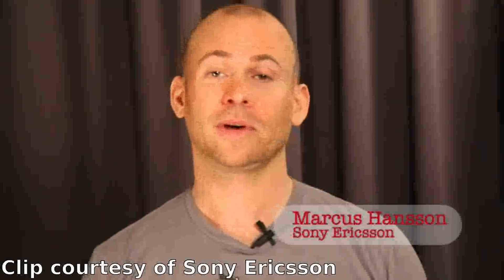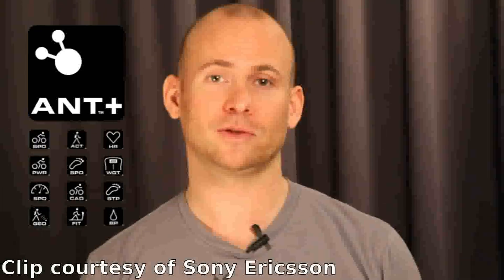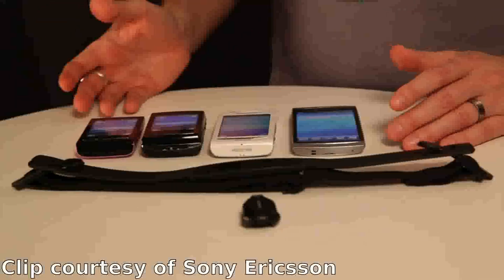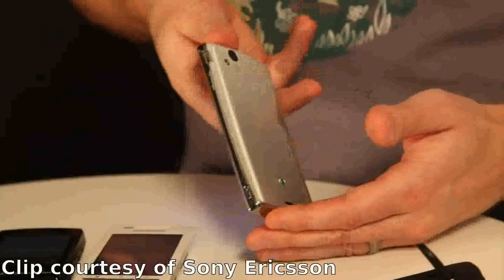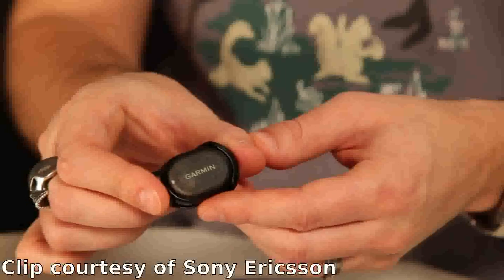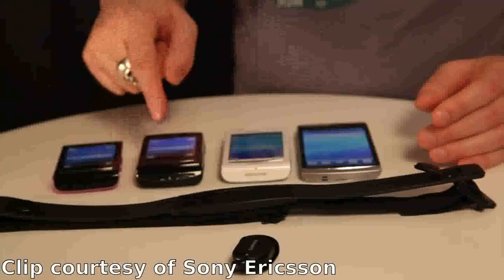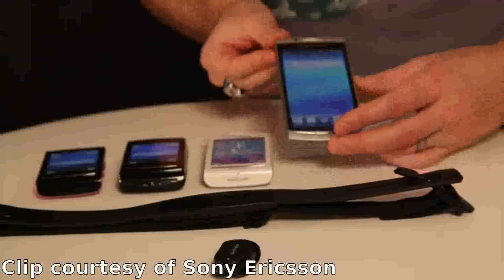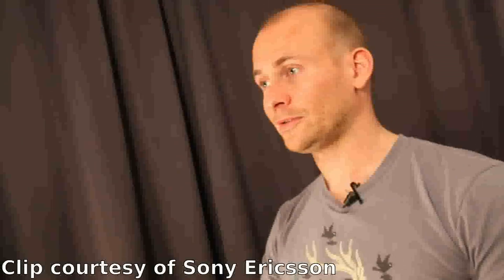Sony Ericsson Xperia X10 X8 ANT+ software update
Sony Ericsson just rolled out the Android 2.1 software update for the Xperia X10, and will now release pinch-to-zoom, new languages, and ANT+ support.